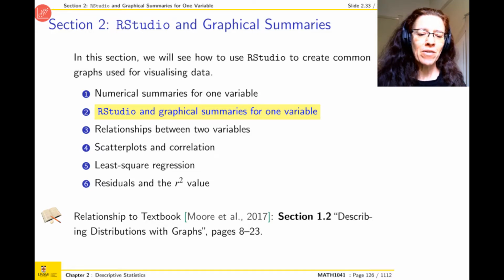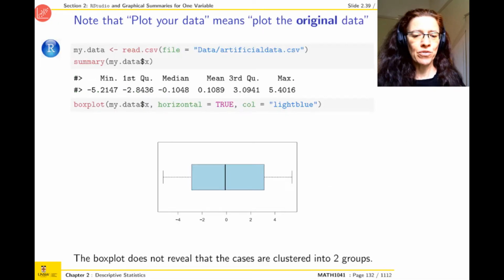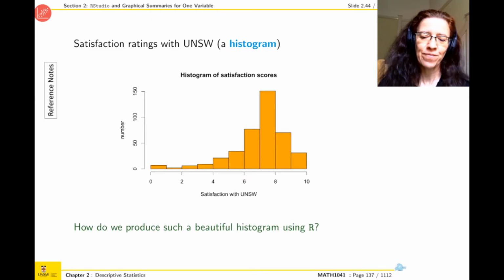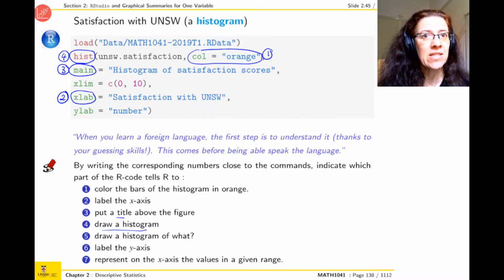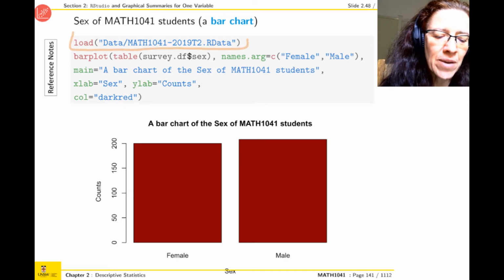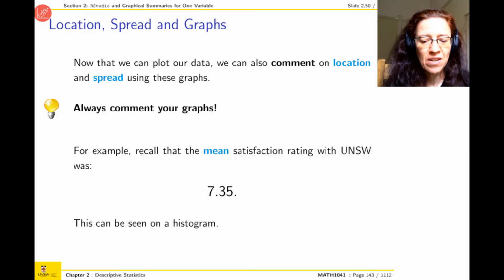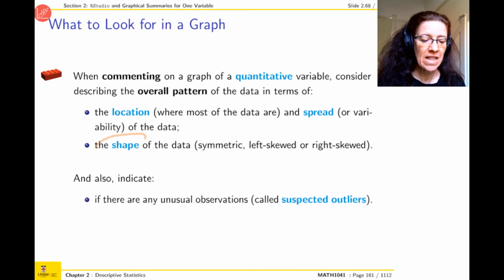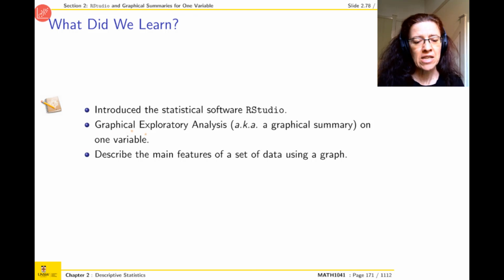MATH1041 Ch2 Sec2 RStudio and graphical summary for one variable